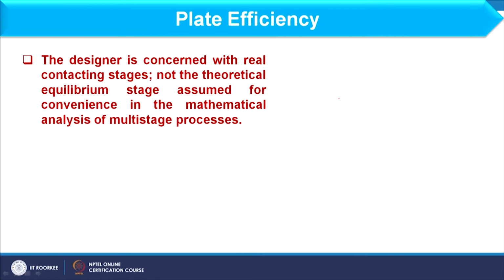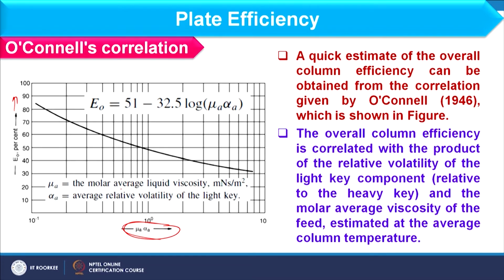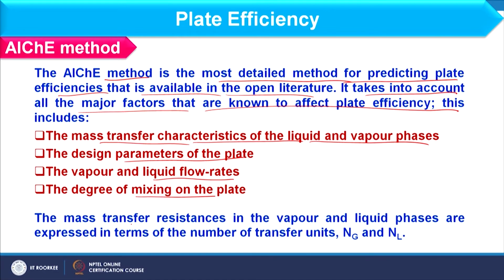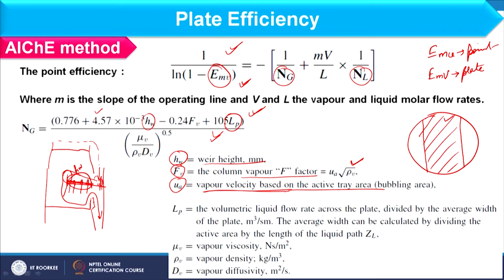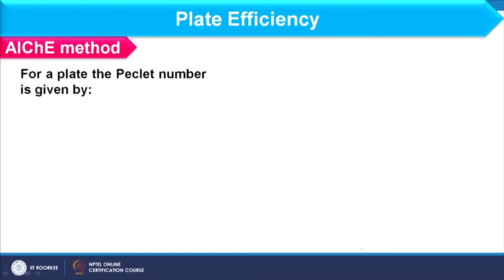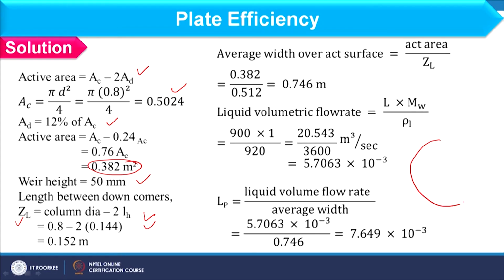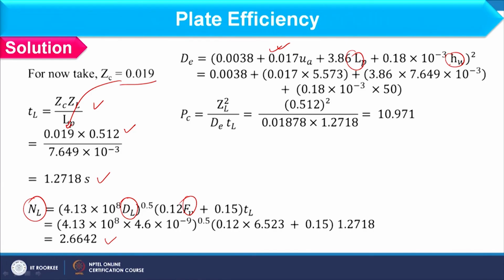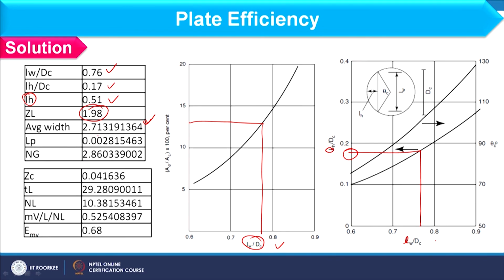Lecture 51 : Distillation Column – 4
Plate efficiency of distillation column is discussed. O'Connell and AIChE methods are described with the help of examples.